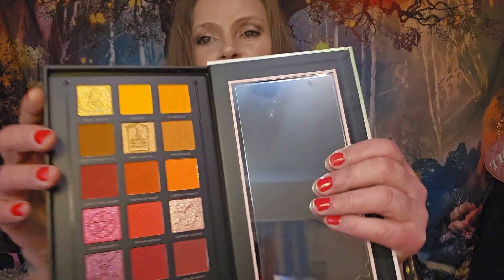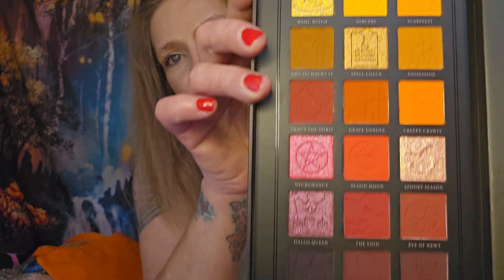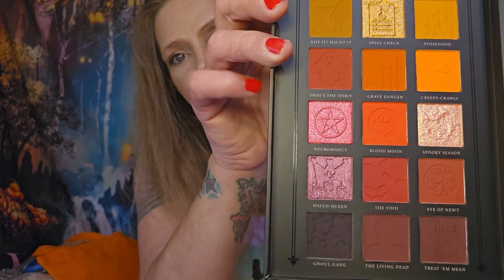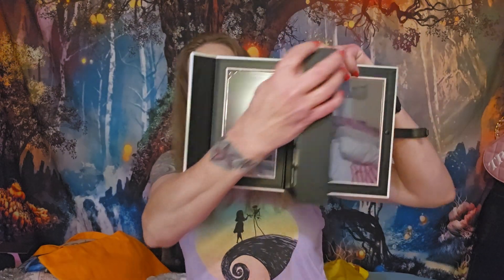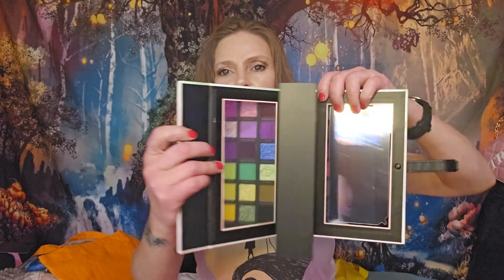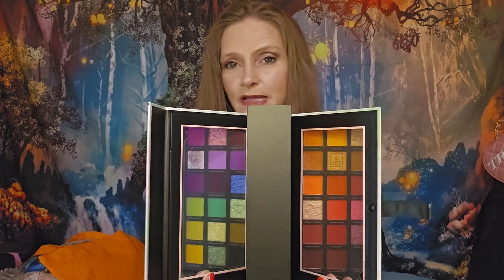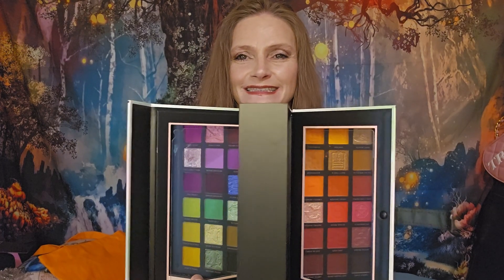P. Louise budget box October Hocus Pocus